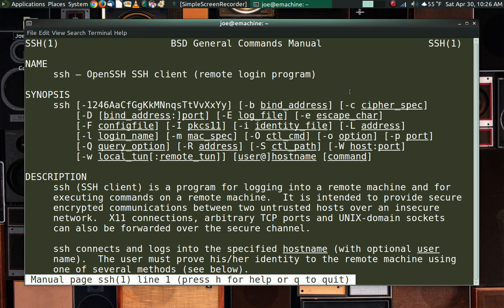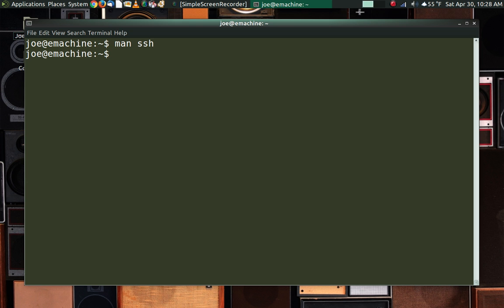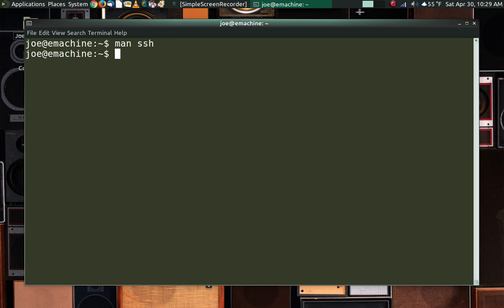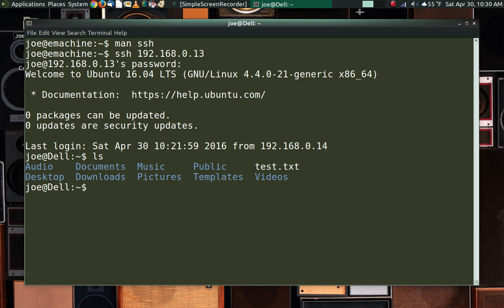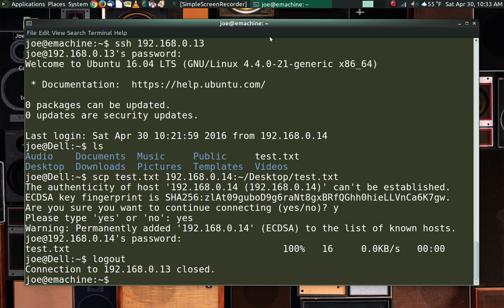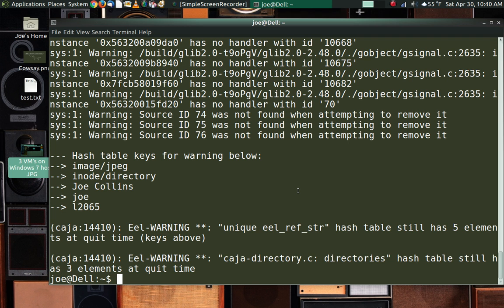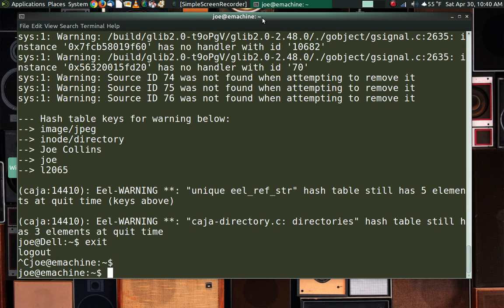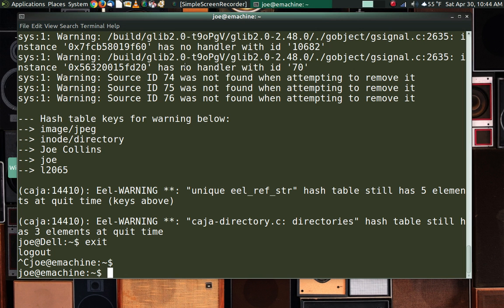Linux Tip | How To Use SSH Remote Login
This is an introduction to SSH.